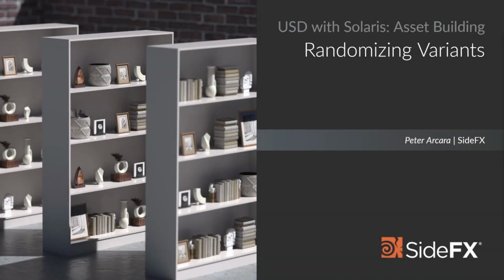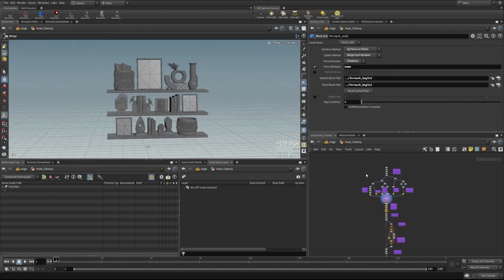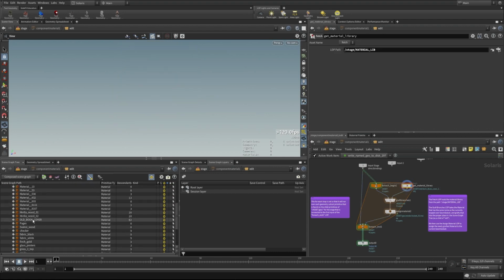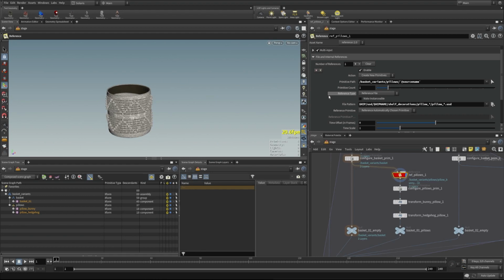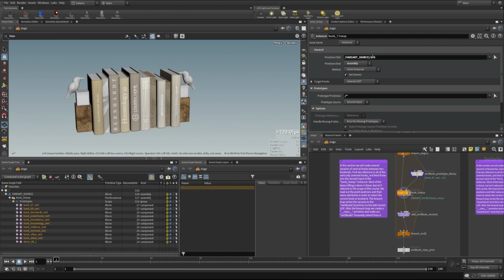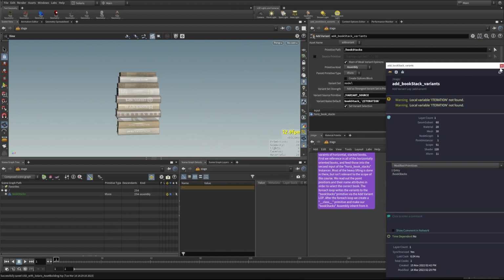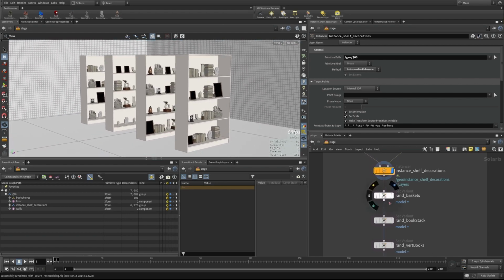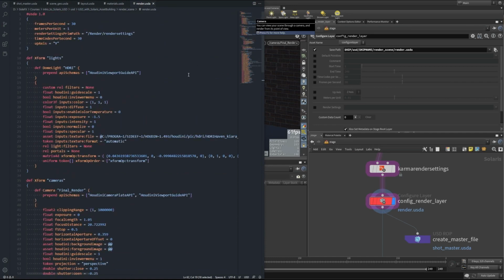Houdini Solaris | USD Asset Building Part 3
This course will take you through the process of building USD Assets according to the ASWF USD Working Group’s guidelines. Some of the topics covered in this course are: understanding and creating variants, going step-by-step through the asset structure guidelines, learning how to use the Component builder, and working through a practical example of setting up a small scene. The goal for this course is to understand the specifics of USD Assets, and how to properly set their hierarchies for your specific needs.

00:00:00 -  18 | Randomizing Instanced Variants
00:07:38 -  19 | Intro to Bookshelf
00:08:18 -  20 | Creating Components
00:23:16 -  21 | Basket Assembly
00:33:17 -  22 | Book Assemblies
00:48:36 -  23 | Scene Layout